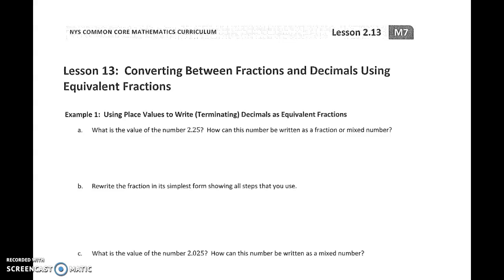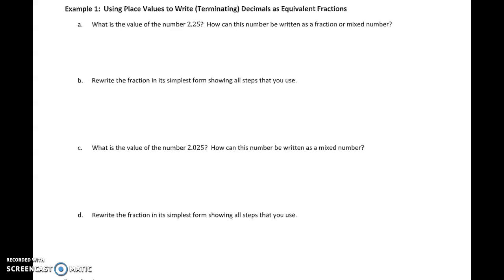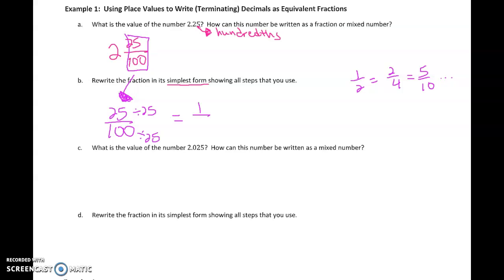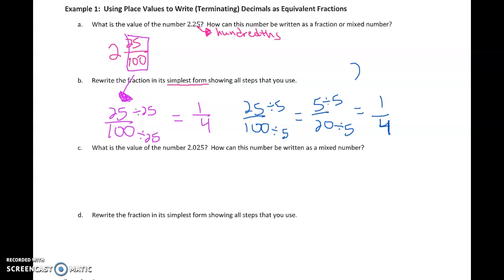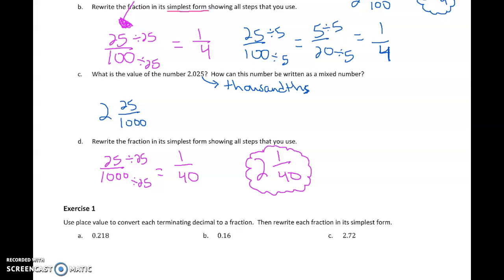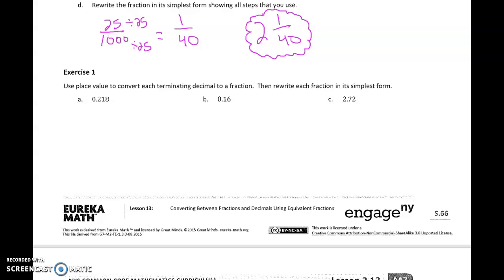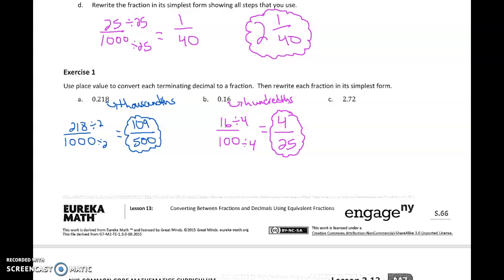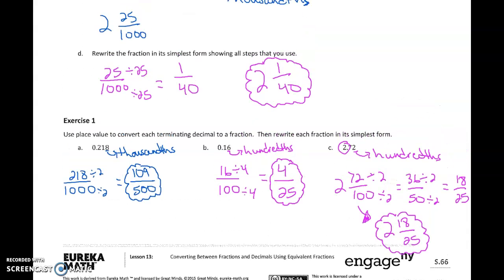M7 Lesson 2.13 Converting Between Fractions and Decimals (1)